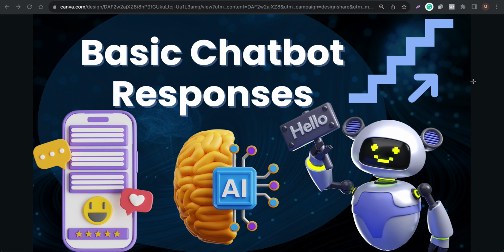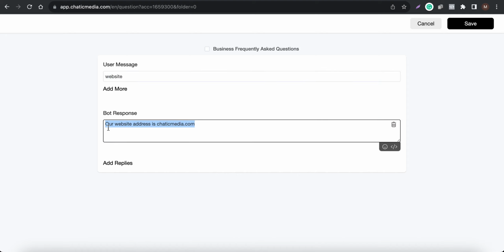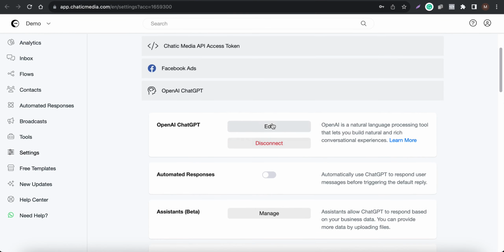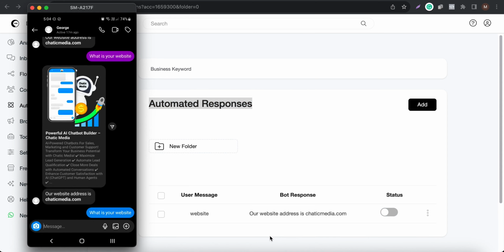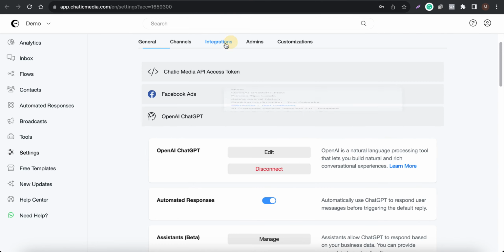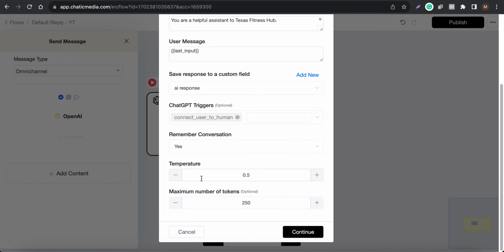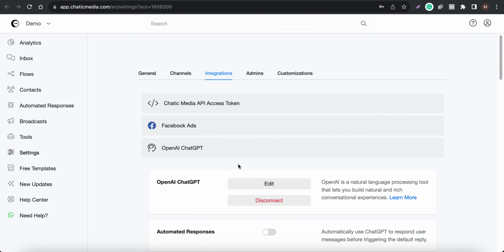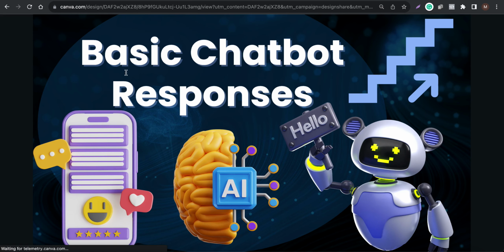Advanced AI Chatbot Vs Basic Chatbot: Comparing Keyword Automated Responses To ChatGPT Responses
In this insightful exploration, we delve into the dynamics of communication enhancement through three distinct avenues: Automated Responses, Default Replies, and the seamless integration of ChatGPT. Discover how these approaches contribute to streamlined interactions, personalized engagements, and efficient communication workflows, providing a comprehensive overview of the evolving landscape of conversational technologies.